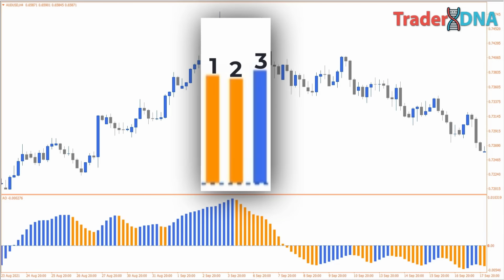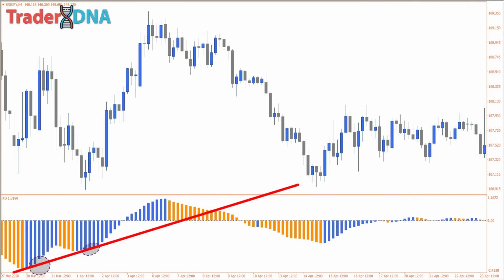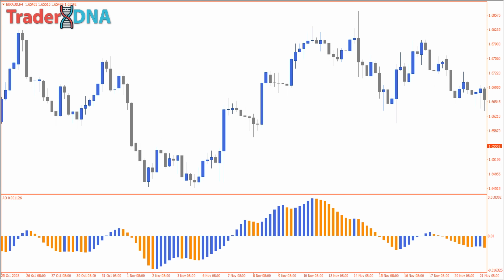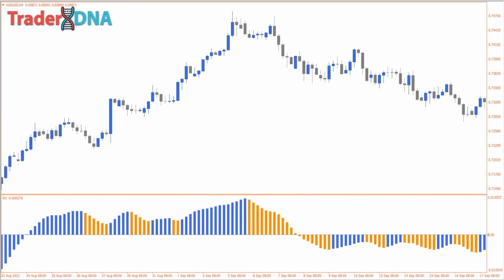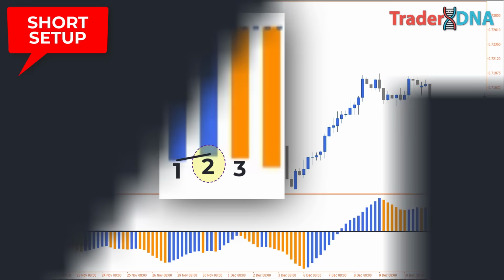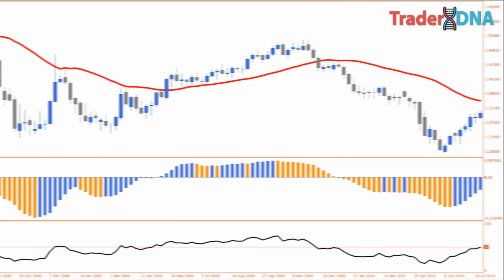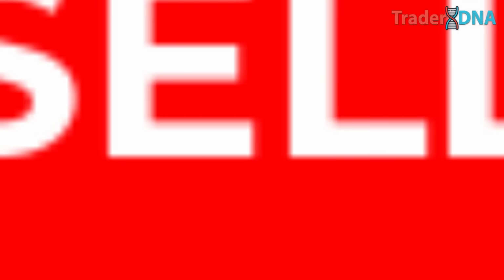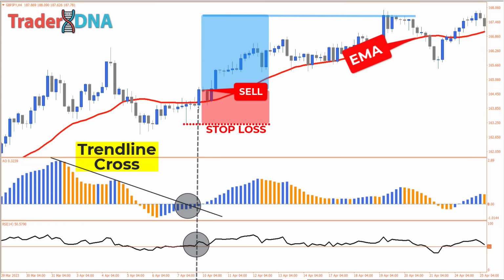🔴 (1:5 Risk Reward Ratio) Bill Williams "AWESOME OSCILLATOR" Trading with RSI-EMA Filter